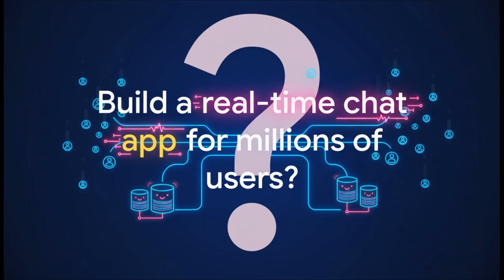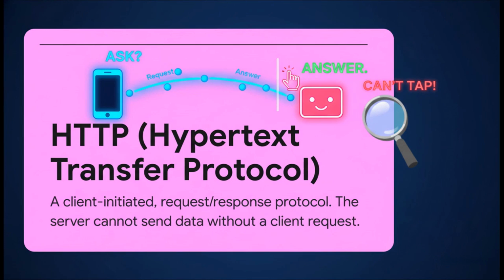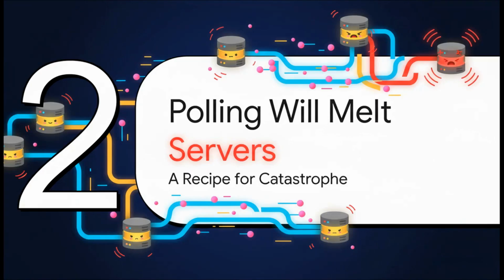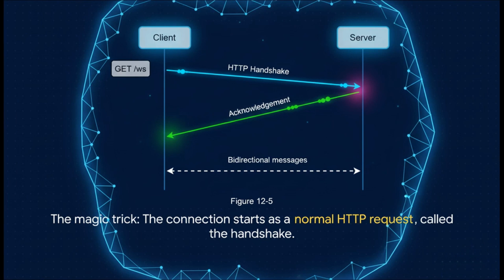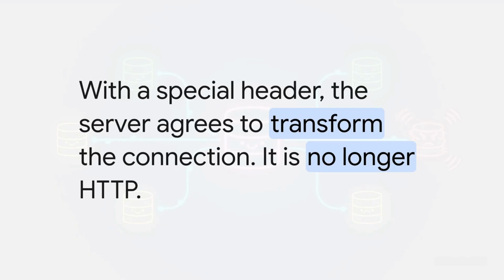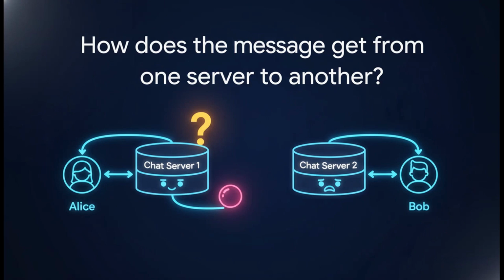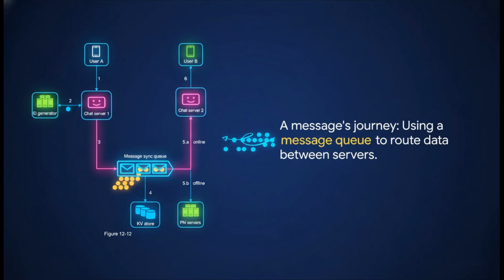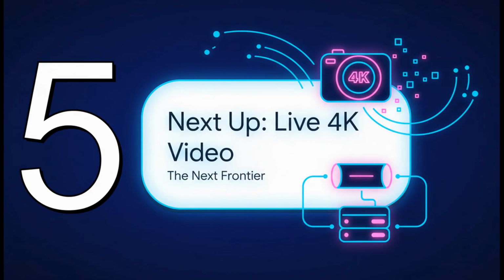HTTP vs WebSockets: The Chat Application Dilemma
We are designing the core engine for real time chat app like Discord, focusing on the challenges of handling millions of users simultaneously. This video compares the limitations of HTTP with the benefits of websocket for instant, bidirectional communication. We also discuss how messages are routed between servers, essential for robust real-time systems and efficient backend engineering, making sure the right protocol is used.

Listen up, because today we are breaking all the rules to build a massive chat system like Discord.

Remember back on Day 10 (Stateless Web Tier)? We spent a whole day learning why your servers should never remember users. Well, throw that out the window. Today, we have to break that exact rule to build a real-time chat app. And dust off your notes from Day 12 (Message Queues), because we are going to need queues to route messages between millions of active users.

Welcome to Day 27 of "100 Days of System Design." Step into my office, because I’m going to show you how to design a real-time chat system, straight out of the System Design Interview book.

In this fast-paced insider class, we cover:

The HTTP Problem 🛑
Standard HTTP is strictly "Request/Response." The server cannot speak unless spoken to. If you want live chat using standard HTTP, the client has to constantly ask the server, "Any new messages?" over and over again. This is called Polling.

Why Polling Melts Servers 🔥
Reality check: Imagine HTTP Polling as an exhausted, sweating mailman running back and forth to an empty mailbox 50 times a second. If you have 10 million users polling the server every 1 second, it generates 10 million useless requests that just say, "No new messages." It completely destroys your database and melts your servers.

The Solution: The WebSocket (Protocol Upgrade) 🌐
We need a two-way street. Enter the WebSocket.
The connection actually starts as a normal HTTP request, but then performs a "Protocol Upgrade."
Plot twist: Imagine our vibrant minimalist vector art: A glowing blue data packet hits a server. Suddenly, a thick, persistent neon tube snaps into place, permanently connecting your phone to the server. Now, data orbs can flow freely in both directions instantly.

Stateful vs. Stateless (The Massive Shift) 🧠
Here is the kicker: Because that neon tube stays open permanently, we are executing a massive architectural shift. The server must remember the user. We are now Stateful. If the server crashes, the user is immediately disconnected and their neon tube is broken.

Message Routing (How Alice Talks to Bob) 🛣️
So how does a text actually travel? Let's walk through it: Alice sends a text to Bob. It hits Alice's specific Chat Server. The server pushes it to a Message Queue. The queue routes it to Bob's specific Chat Server, and finally, that server pushes the text right down Bob's open WebSocket tube. Instant delivery.

Now we have instant, two-way communication. But what if we aren't just sending text? What if we need to stream live 4K video to a million people at once?

Tomorrow, Day 28, we dive into Video Streaming Protocols like HLS. 👇

References:

System Design Interview by Alex Xu (Design a Chat System)